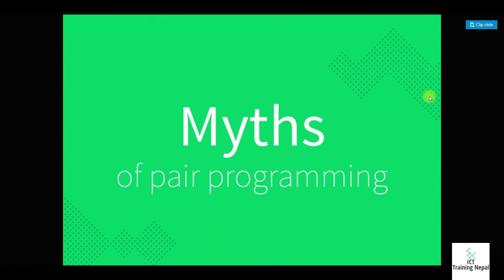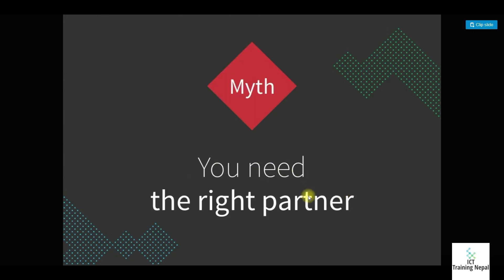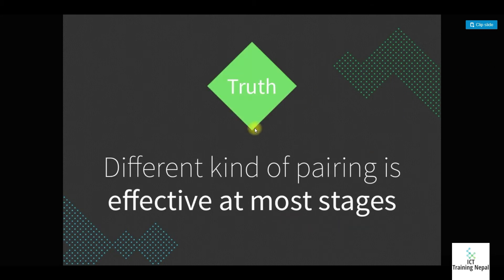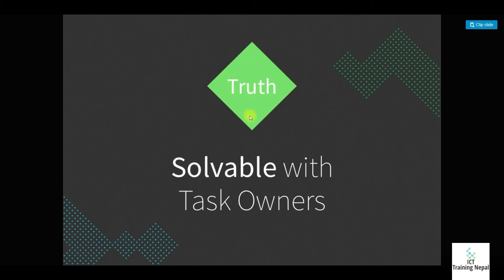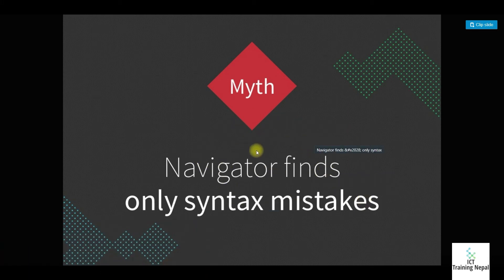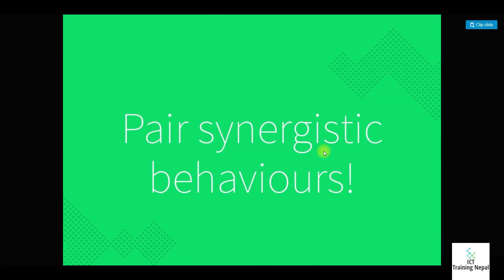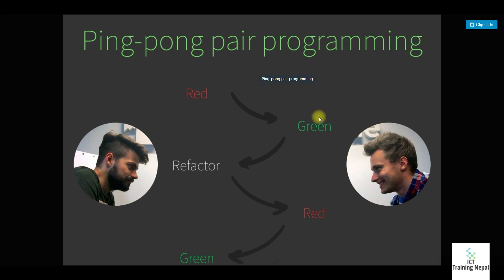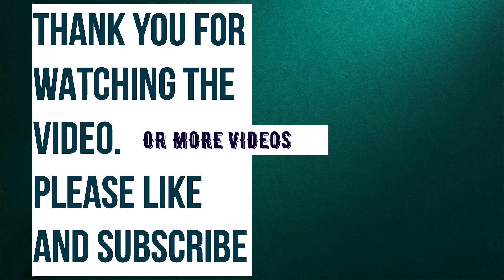Pair Programming Explanation in Nepali | Pair Programming Myths and Truth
Pair programming is an agile software development technique in which two programmers work together at one workstation. One, the driver, writes code while the other, the observer or navigator, reviews each line of code as it is typed in. The two programmers switch roles frequently.